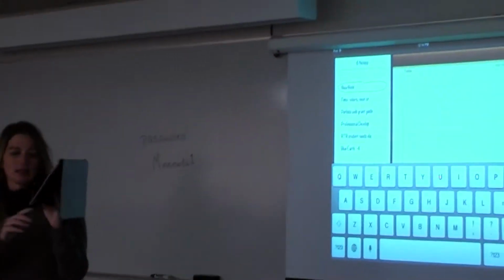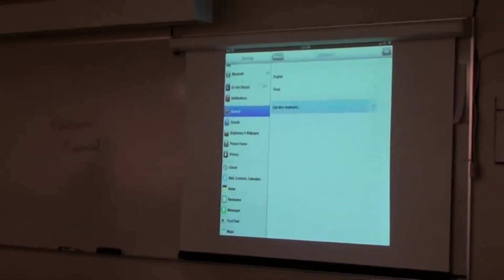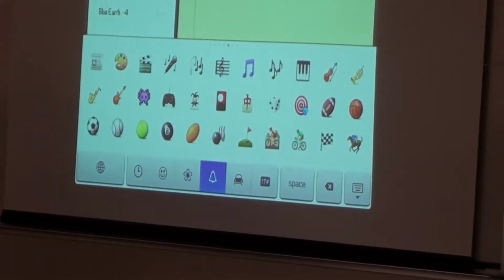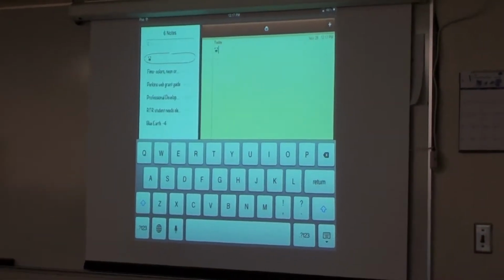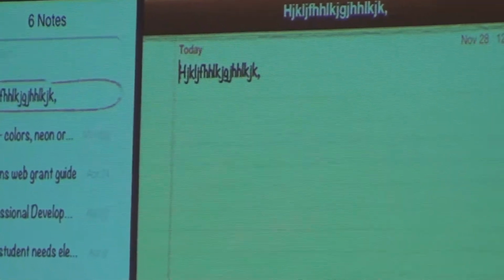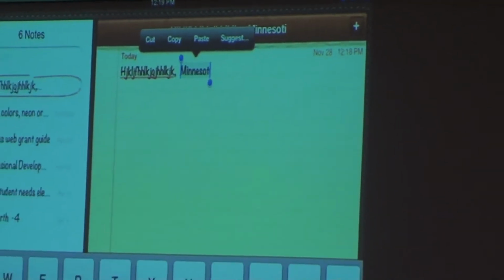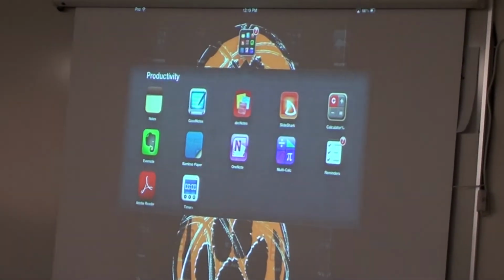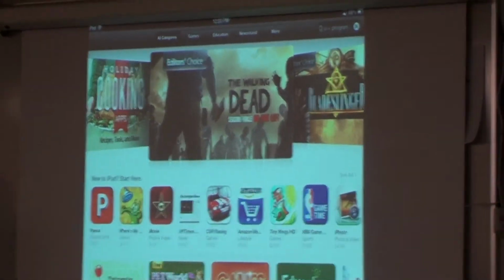MnWest How To iPad Part 1